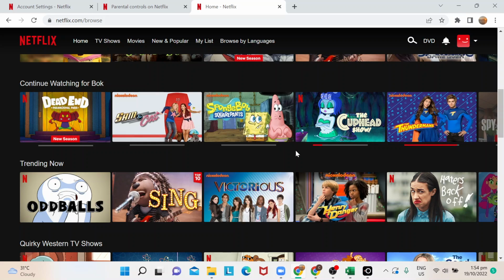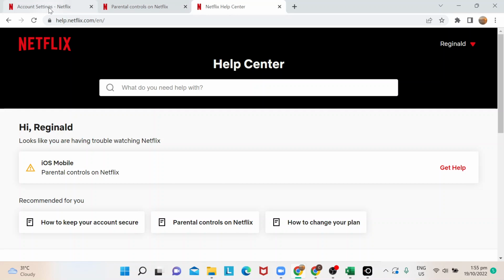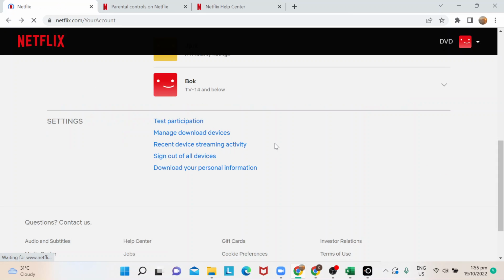How To Remove Downloads From Another Device In Netflix Tutorial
Today I show how to remove downloads from another device in netflix tutorial,remove downloads from another device in netflix,manage download devices netflix